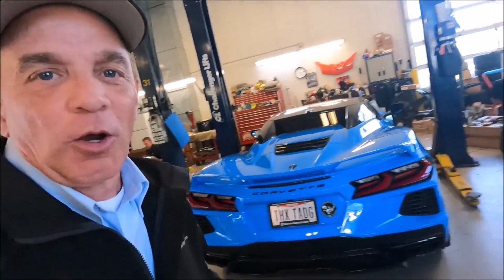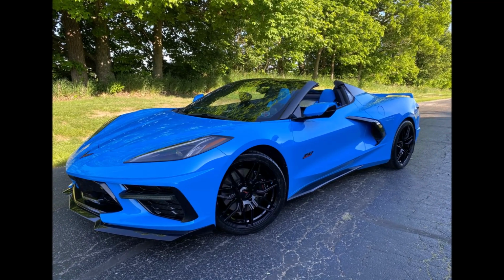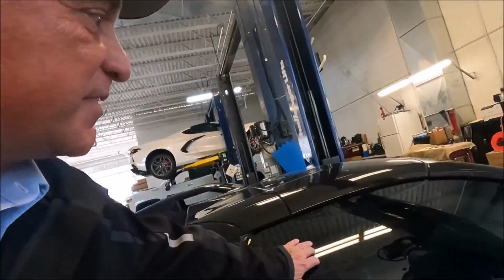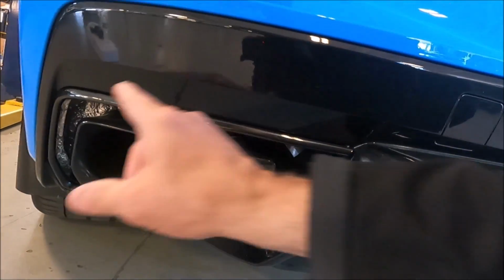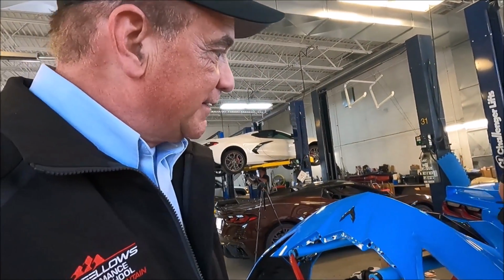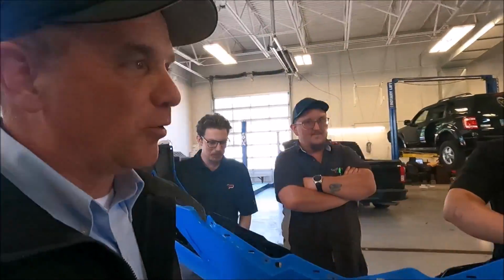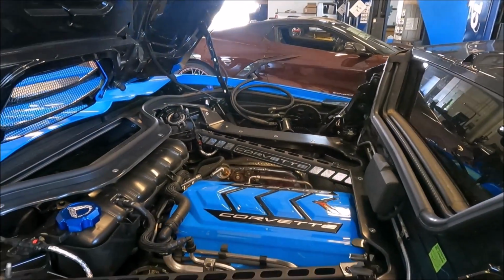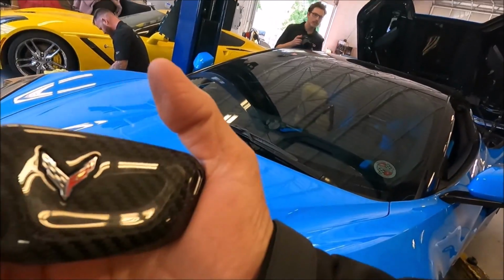RICK CONTI'S RAPID BLUE 2.0 C8 CORVETTE ~ IS IT DONE?!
Welcome to my Corvette channel , today it’s a special Tech Tuesday, we sadly do not have Chuck but we do have a guest Tech and we are going to get most of my C8 Accessory build done today.
We finish; with your beautiful rides….

ACCESSORY COMPANIES I SUGGEST;
PARAGON PERFORMANCE
9000 East Broad St SW